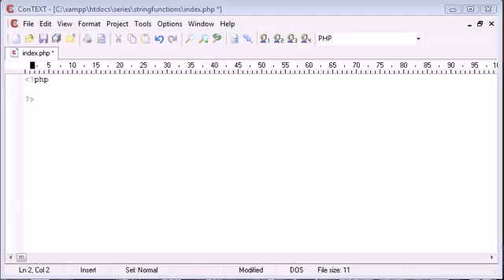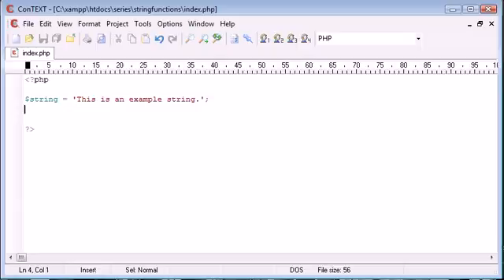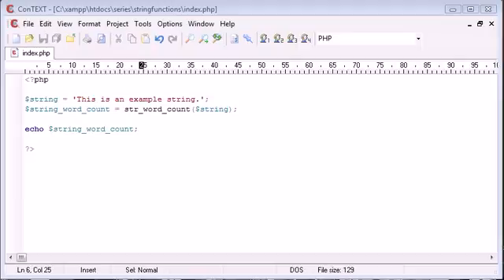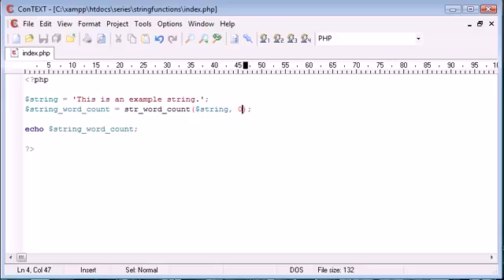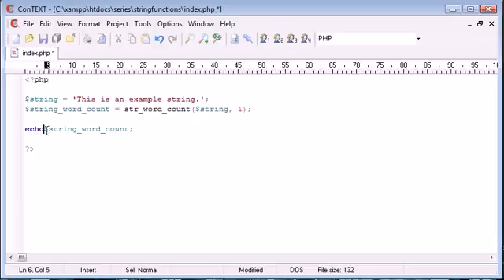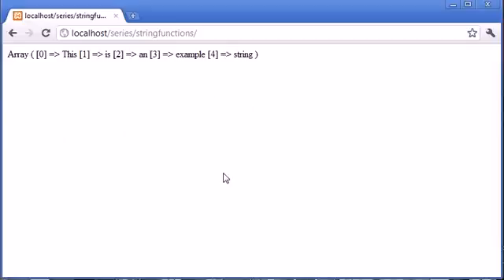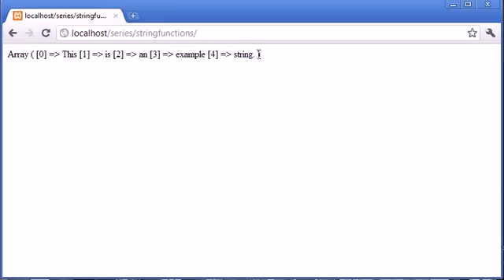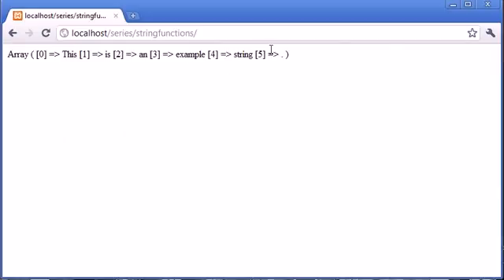Beginner PHP Tutorial 34 String Functions Part 1 ‏